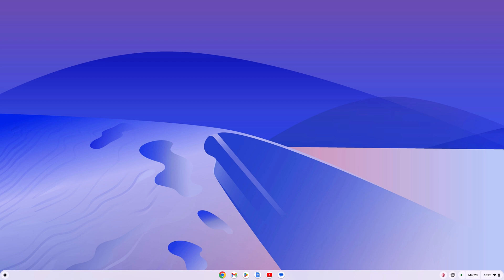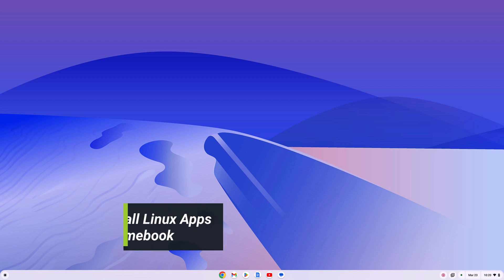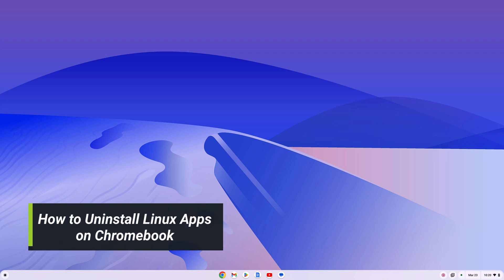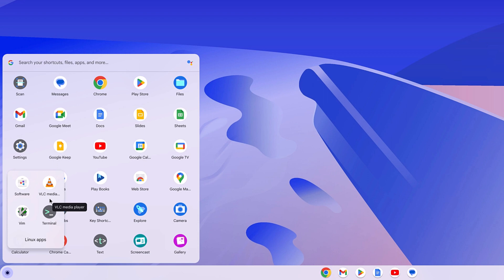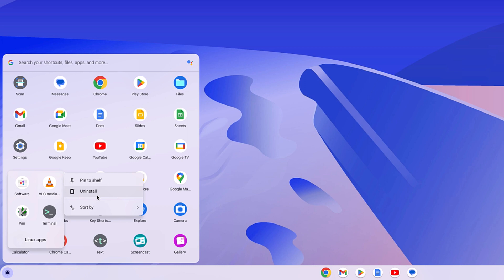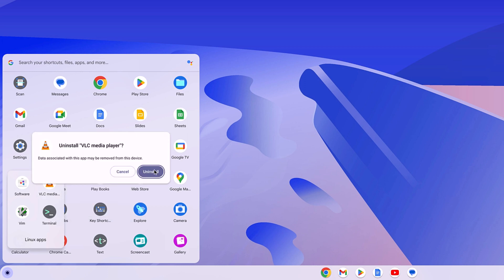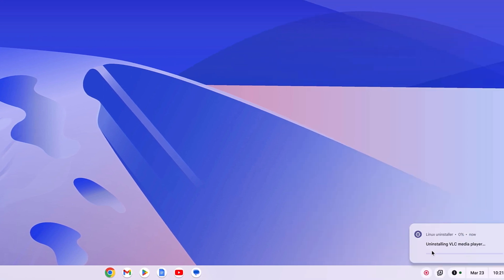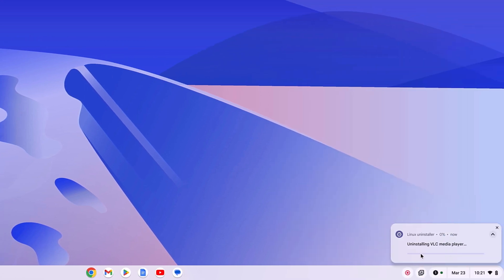How to Uninstall Linux Apps on Chromebook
Here in this video, we will learn how to uninstall Linux apps on a Chromebook. If there are some Linux applications that you no longer use, then you should uninstall them from your Chromebook device. Here is a quick video on uninstalling Linux apps on a Chromebook.